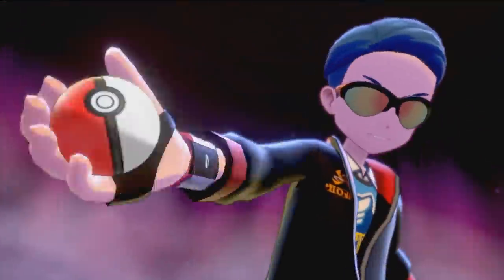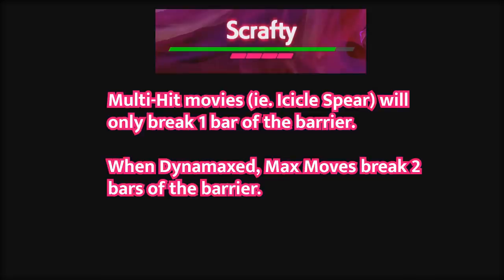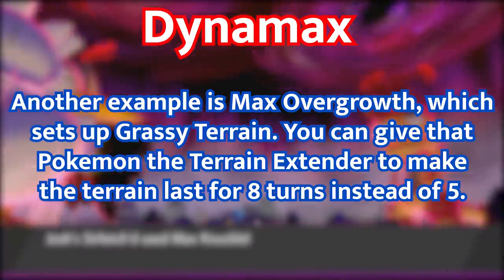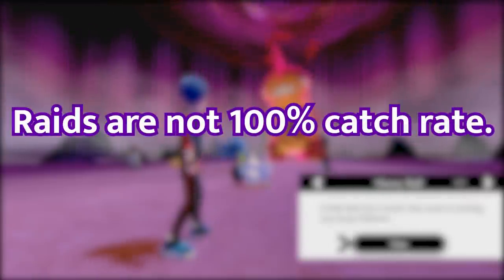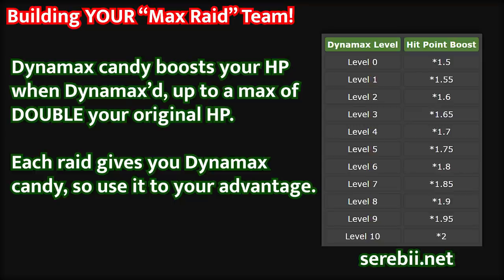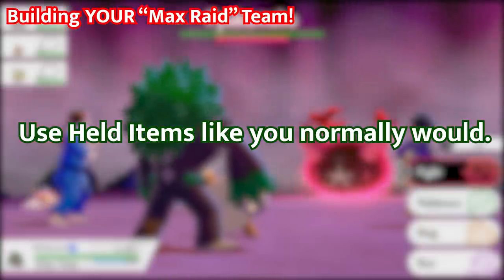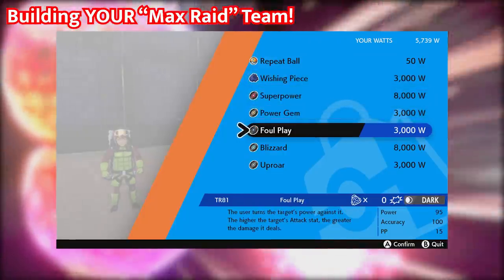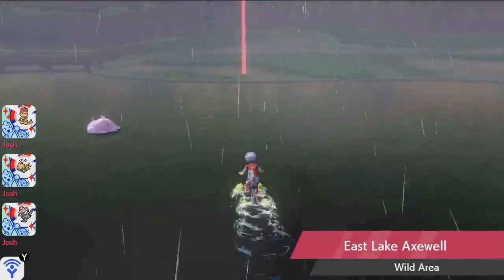Beginner's Guide for Max Raids in Pokémon Sword and Shield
The4thGenGamer is here with the EASIEST way to Max Raid Battles in Pokemon Sword and Shield! From Dynamax to Gigantimax Pokemon, for all version exclusives, this guide will help you know how they work, how to team build and how to beat every Raid Battle you go encounter!

Check out all other Pokémon Sword and Shield location, how to, and tutorial videos

The4thGenGamer is a Pokemon focused YouTube channel with Let's Plays, Battle Royals, Top 5's, and plenty of other Pokemon content from the old games Pokemon Red and Blue, all the way up to Pokemon Sun and Moon.